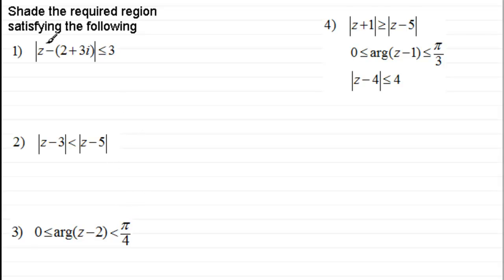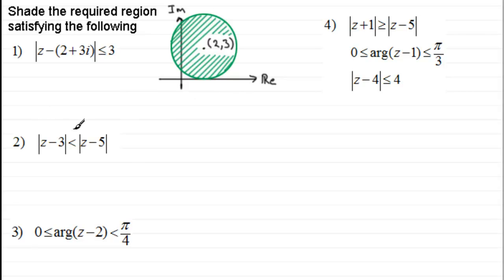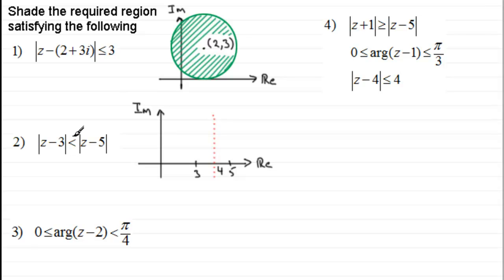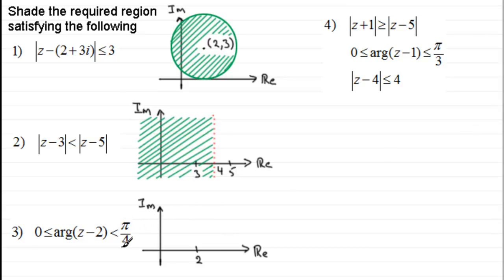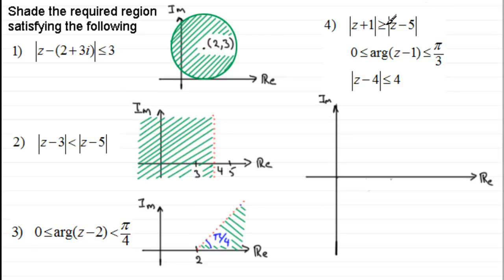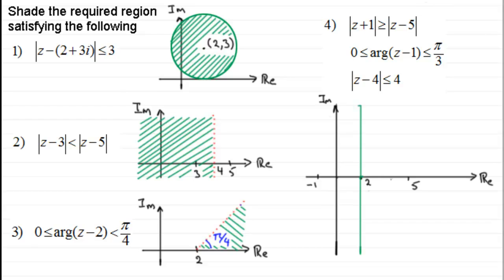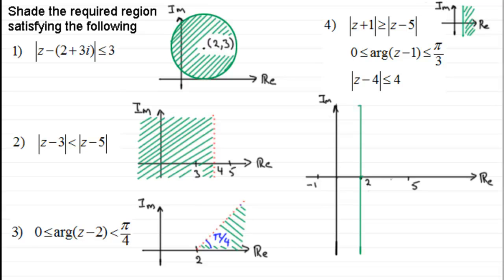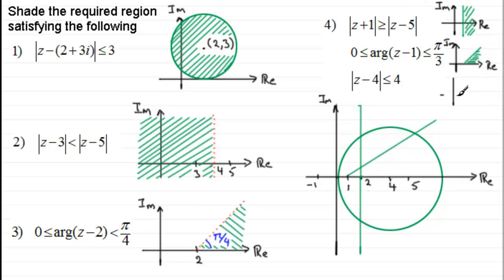Complex Numbers - Loci : Regions : ExamSolutions Maths Video Tutorials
EXAM SOLUTIONS Is my free website for maths tutorials and maths revision.